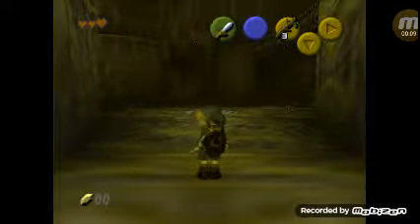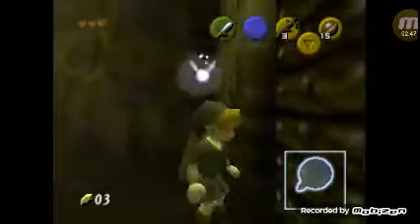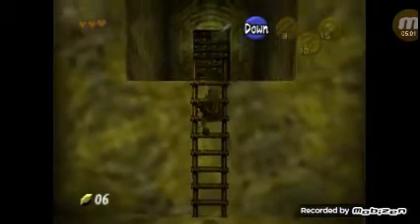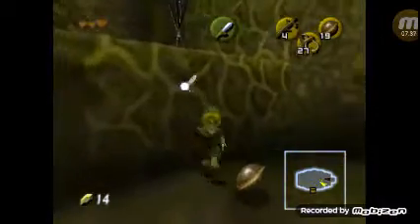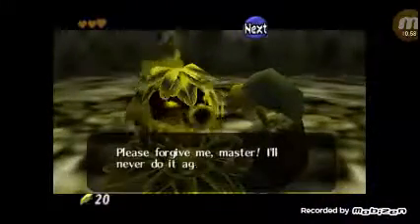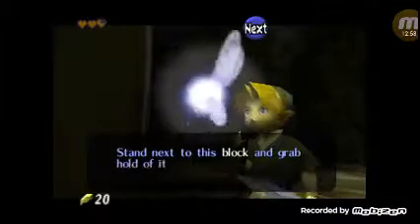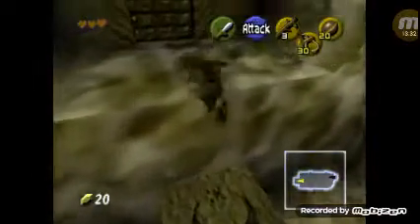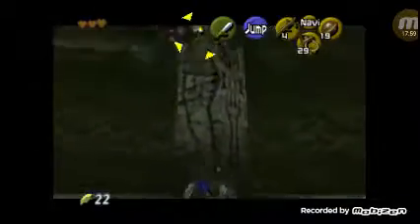Ocarina of Time Episode 2